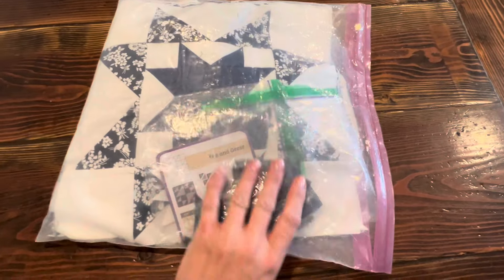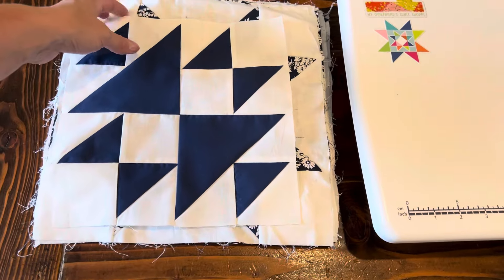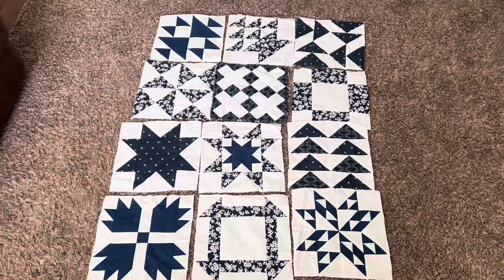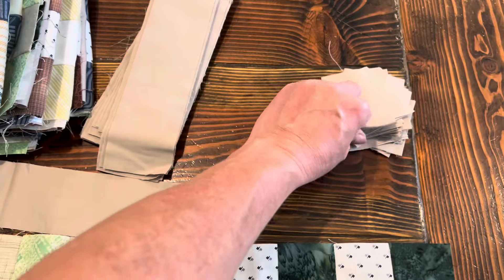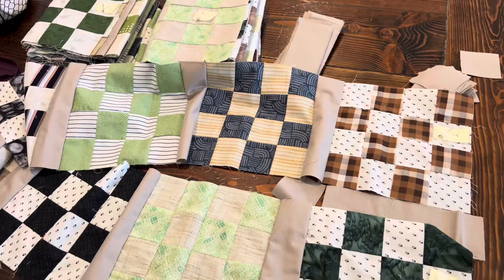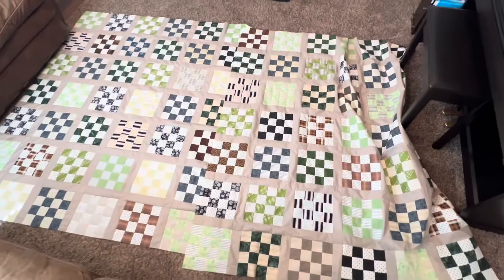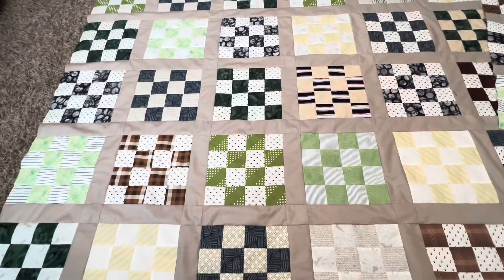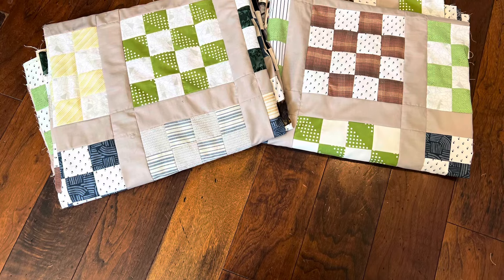Finishing up Quilt Projects | Blue and White Quilt | Checkboard Quilts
In this video I share some quilt projects I am working and my progress on them.